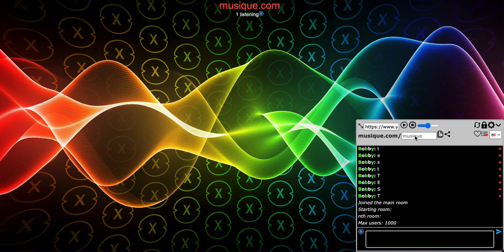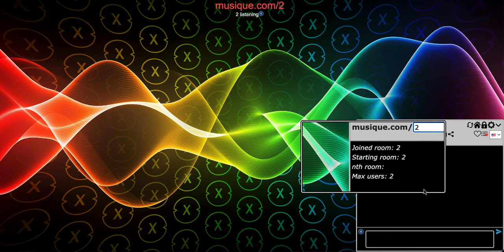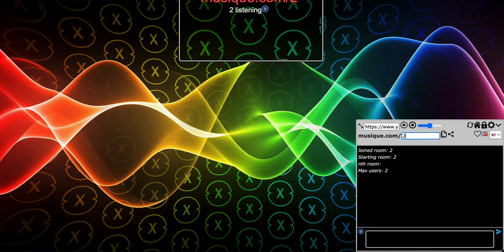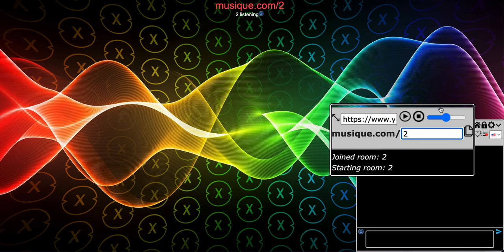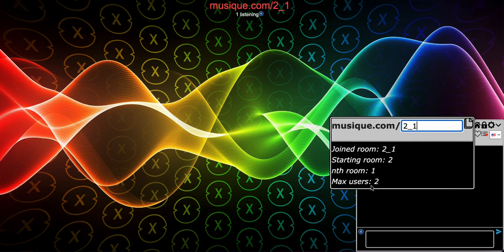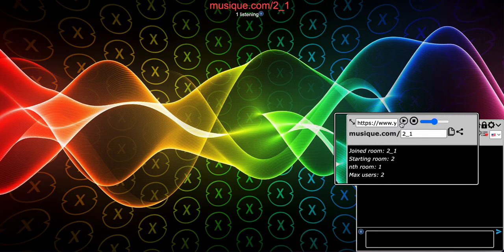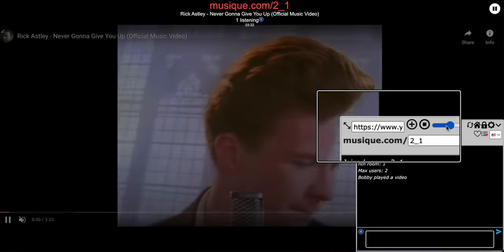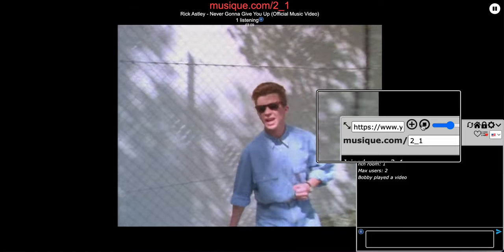Is Room 2 the Omegle Killer?